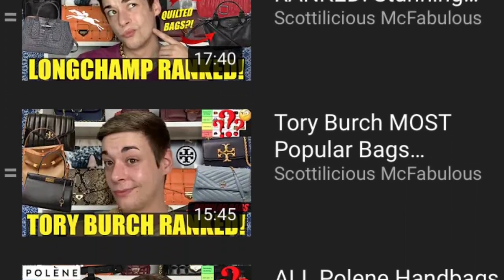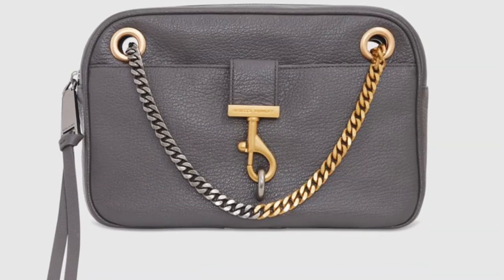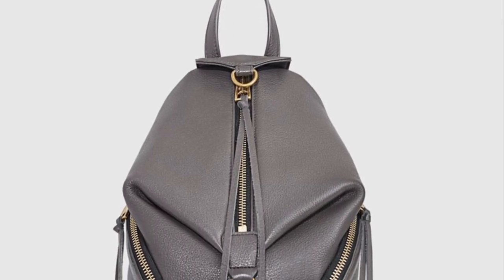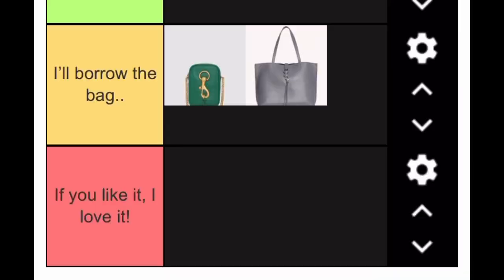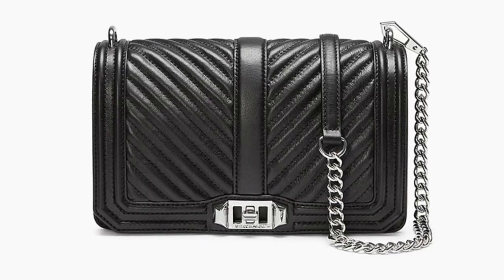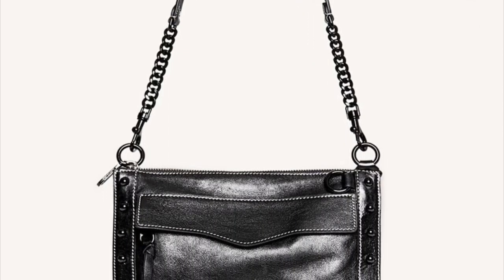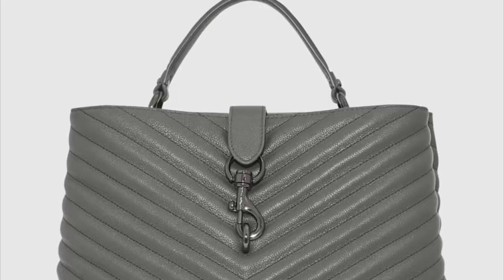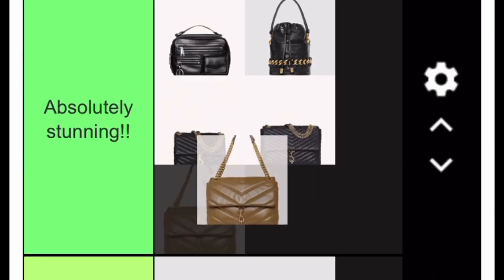ALL Rebecca Minkoff Bags RANKED! The Edie Take Over! *Tier List*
The world of Rebecca Minkoff is an interesting one, one that I would like to explore further. From the ICONIC Edie Bag line, to the Chevron Love Quilted Bags, we take a look at all the Rebecca Minkoff bags and we rank ALL of them!